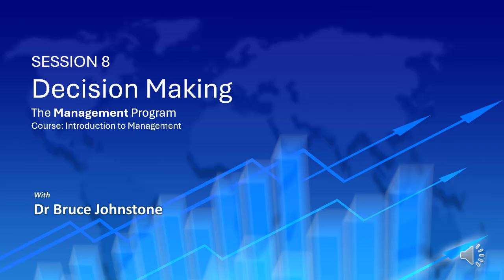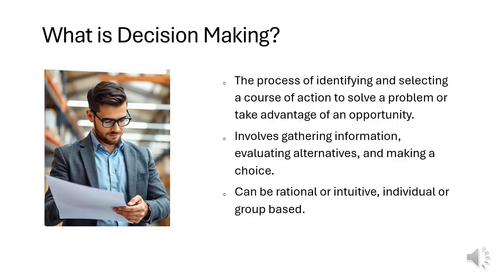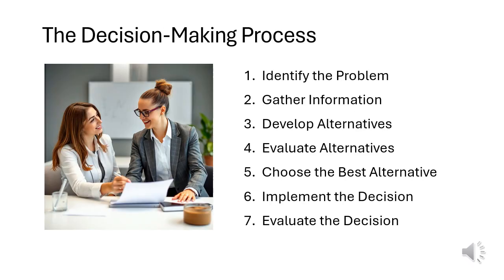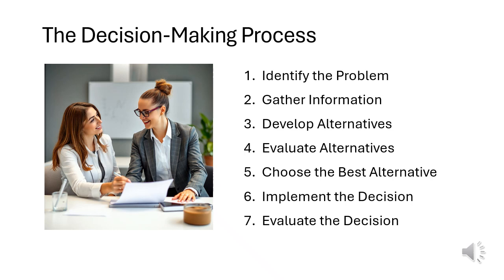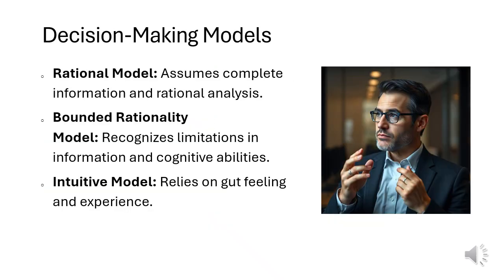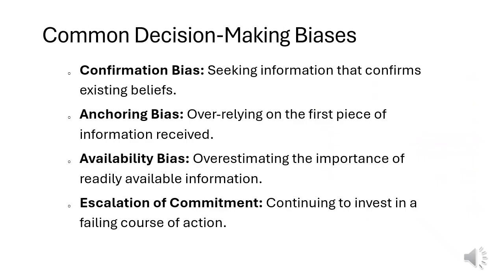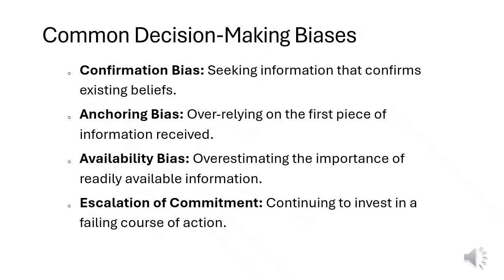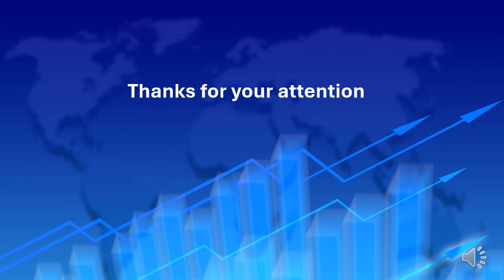SESSION 8 Decision Making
The Management Program
Course: Introduction to Management